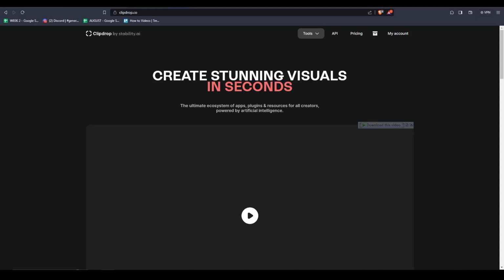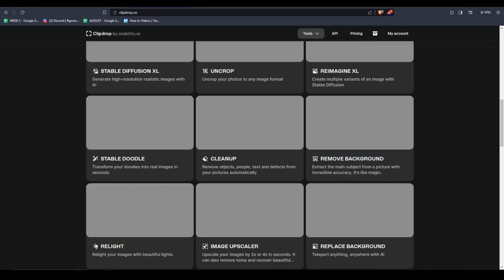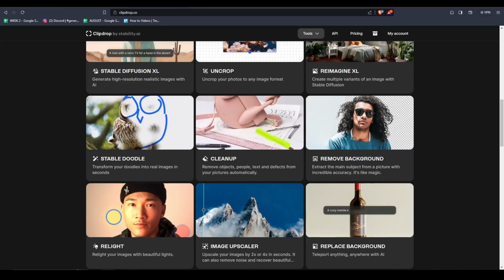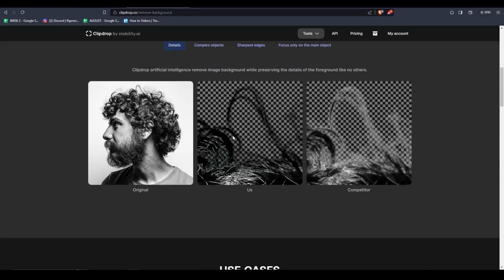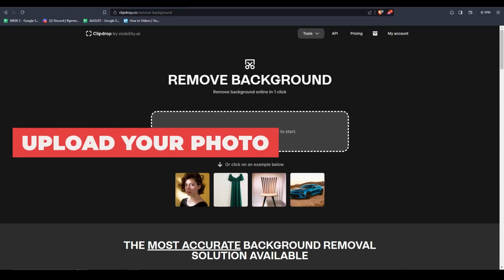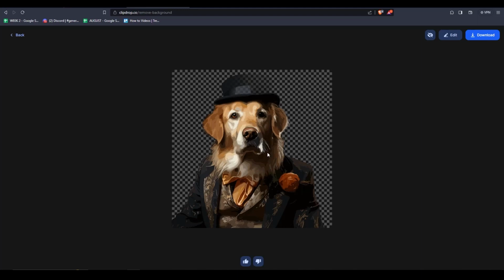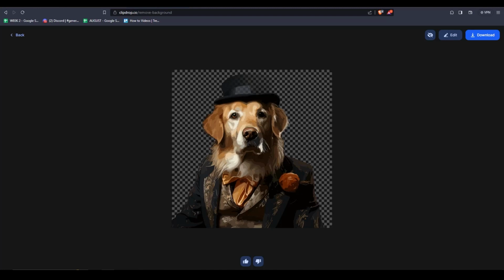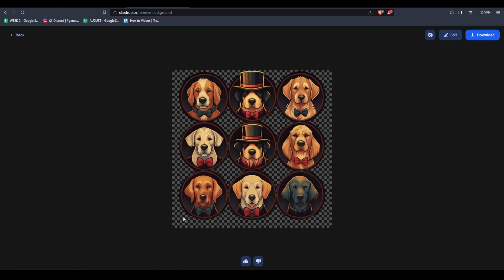How To Use Ai Background Remover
Welcome to our tutorial on How to Use AI Background Remover!

In today's digital world, removing backgrounds from images or photos has become a common task, whether you're creating professional graphics or simply enhancing your personal photos. And the good news is that now, you can achieve this quickly and easily with AI-powered background removal tools.

We'll start by explaining what AI background removal is and why it's a game-changer for graphic designers, photographers, and anyone looking to make their images stand out.
We'll provide you with a step-by-step guide on how to use an AI background remover effectively. You'll learn how to upload your image and generate a background-free version in just a few clicks.
We'll share some handy tips and tricks to get the best results with AI background removal. This includes guidance on image selection, handling complex backgrounds, and optimizing the output.

By the end of this tutorial, you'll have the skills and knowledge to remove backgrounds from your images effortlessly, thanks to AI technology.

If you're ready to discover the power of AI background removal and take your image editing to the next level, watch this tutorial now!

Unlock the potential of AI background removal and create stunning visuals with ease. Let's get started!